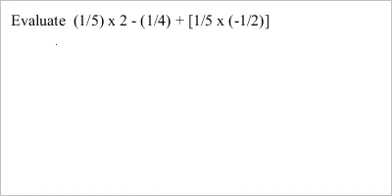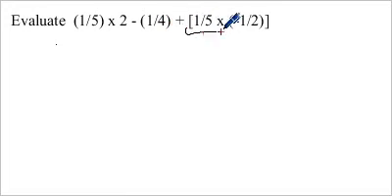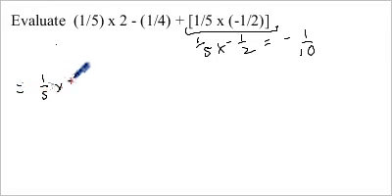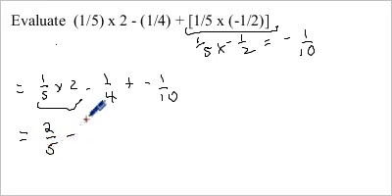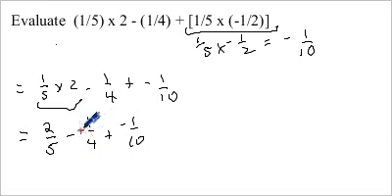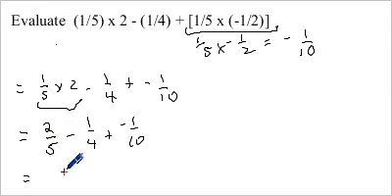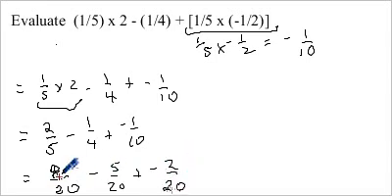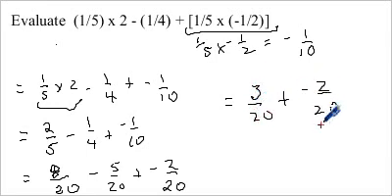Math9_2e_4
Math 9 Unit 2 Lesson e Example 4